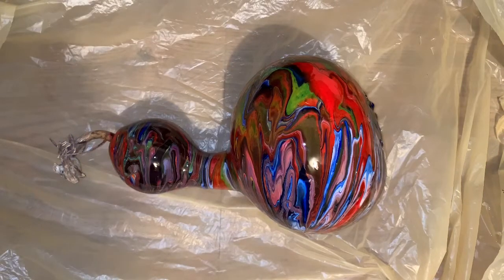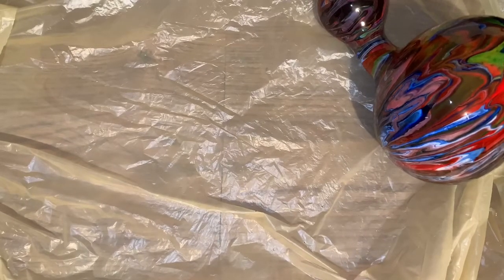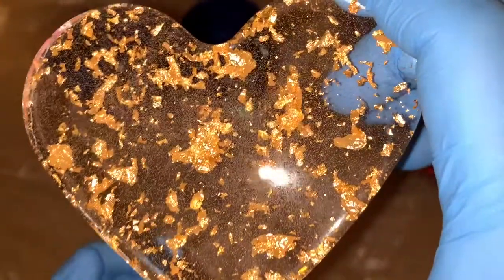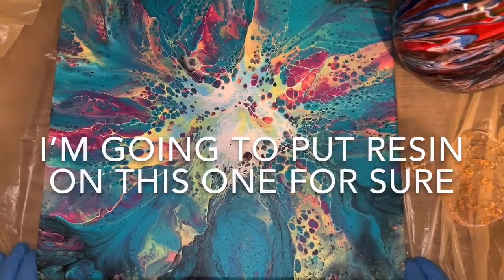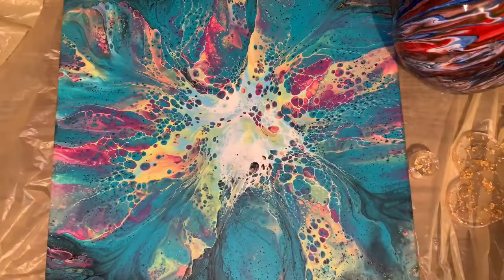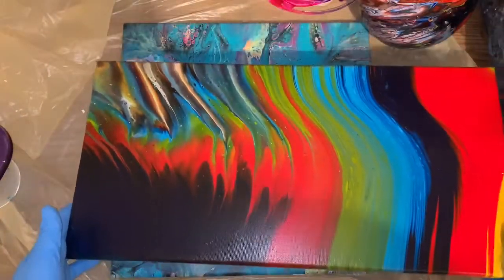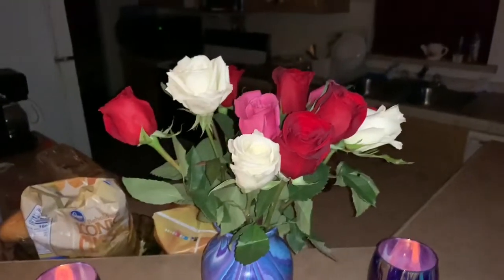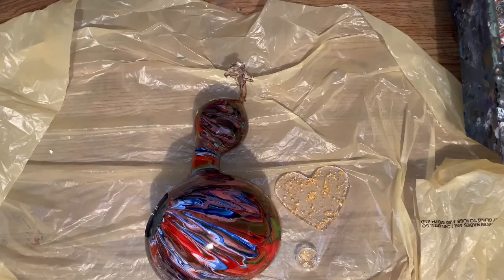Just showing my resined and dry pieces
Premium quality clear epoxy resin